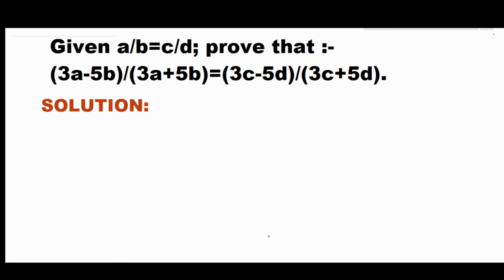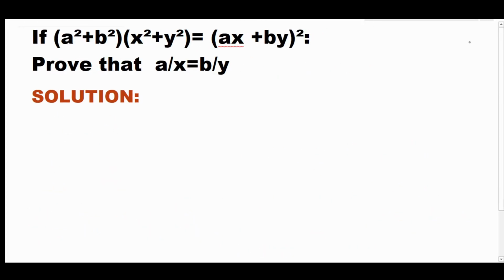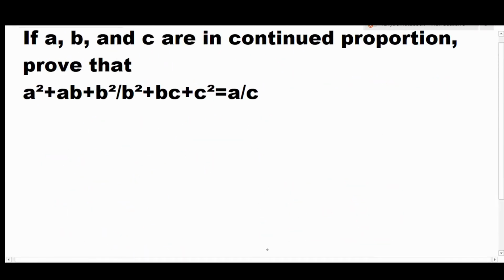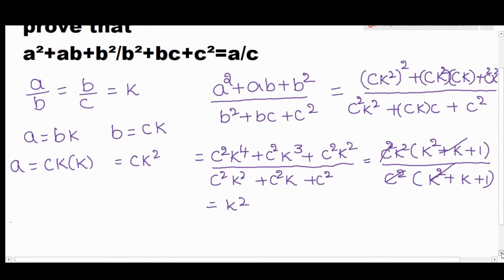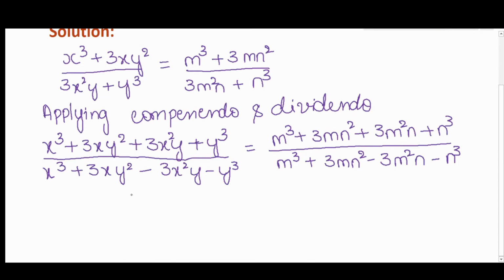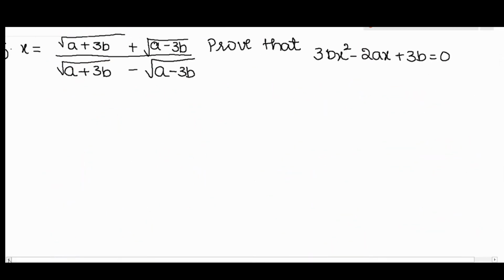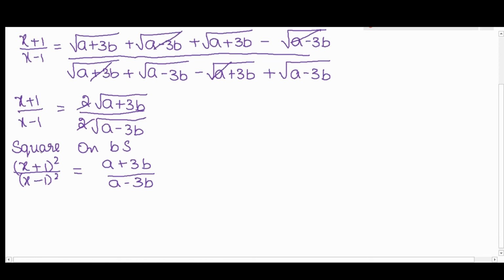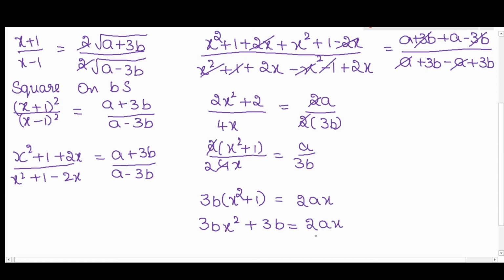Class 10 | Maths | Componendo and dividendo : Problems on proportion | Arithmetic | Bank Po IBPS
Hello Students,

Class X | ICSE | Maths | Componendo Dividendo Simplified

Learn Ratio and Proportion Class 10 ICSE  | ICSE Class 10 Maths Chapter 7 | Algebra  | What is Proportion | Continued Proportion | Mean Proportion | ICSE Class 10 Maths. Ratio and Proportion are a very important and interesting topic that helps you score good marks in ICSE Class 10 Maths examinations. Arsh Ma'am enlightens you with the ICSE Class 10 exam preparation strategy for Maths with in-depth explanations and how to revise crucial topics. In this session, students will learn  Proportions thoroughly, and learning algebra helps to develop your critical thinking skills. This video will help you to prepare for the ICSE 2021 Board Exam.

Componendo and dividendo is a theorem on proportions that allows for a quick way to perform calculations and reduce the amount of expansions needed. Let's see how to apply this theorem
to speed up the calculation process in Mathematics.

Capter 7 Proportion ICSE class 10